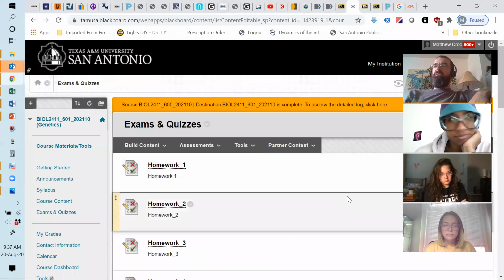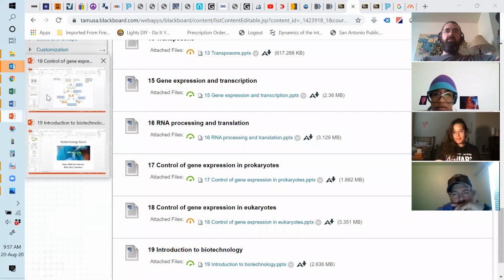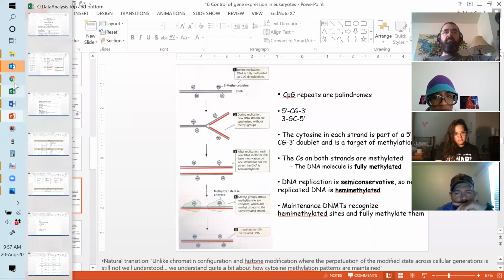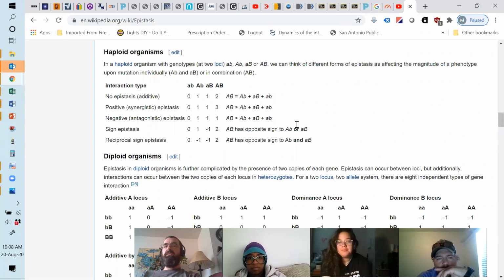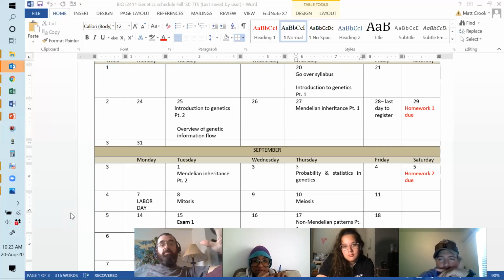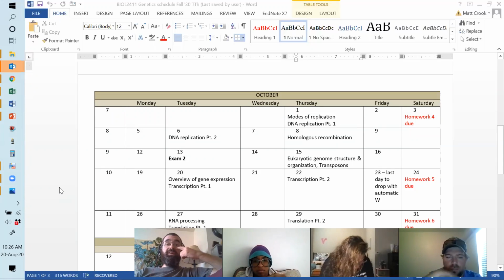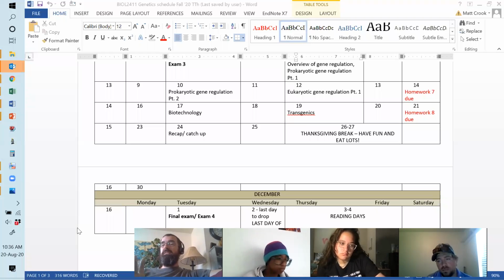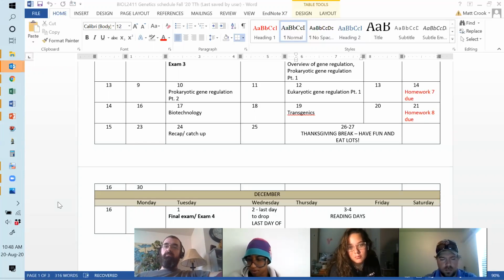20 8 Genetics lecture